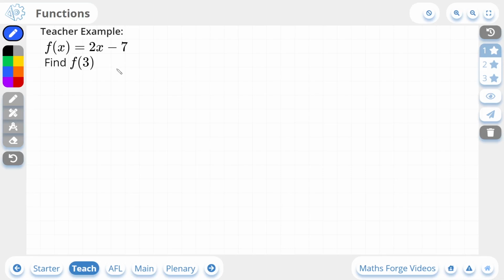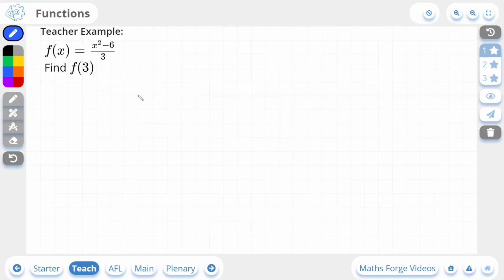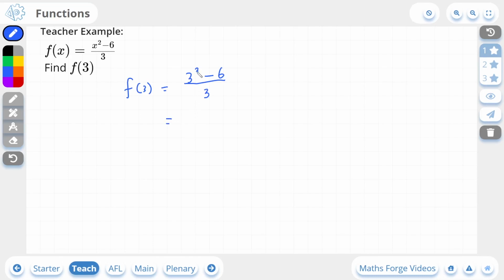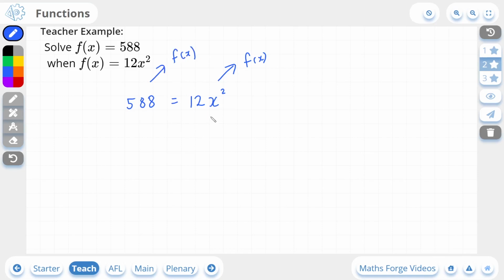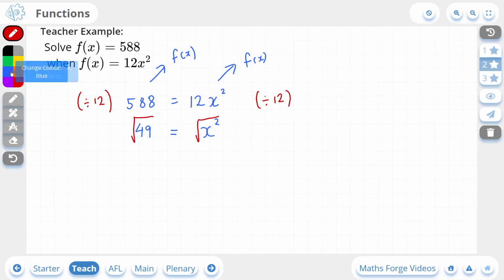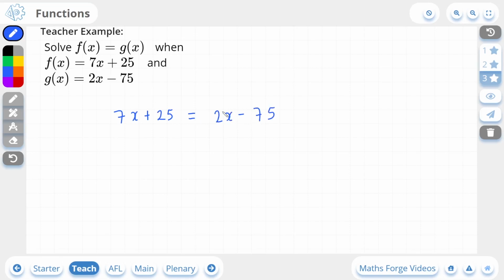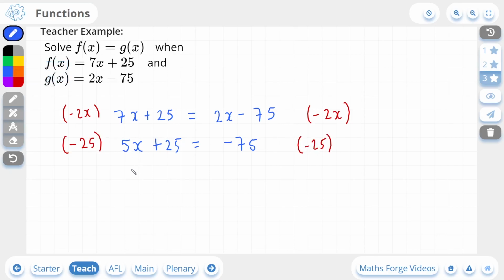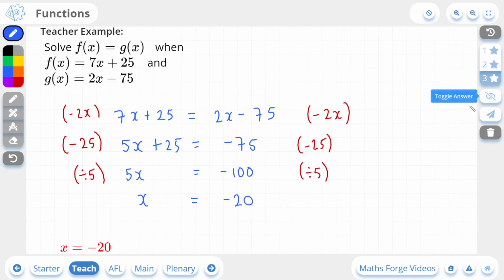Functions - Algebra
Maths Forge brings you a lesson on how to input values and solve equations that involve functions.

Functions
F(x)
F(X)
f(x)
f of x
function